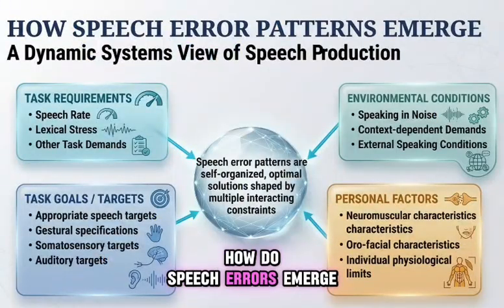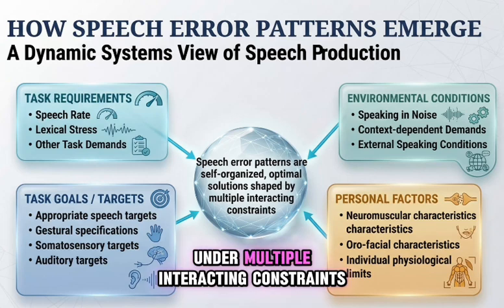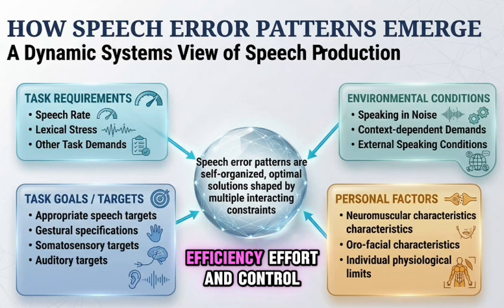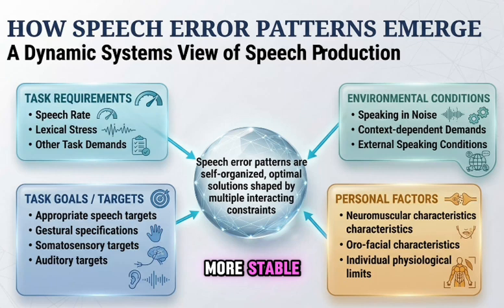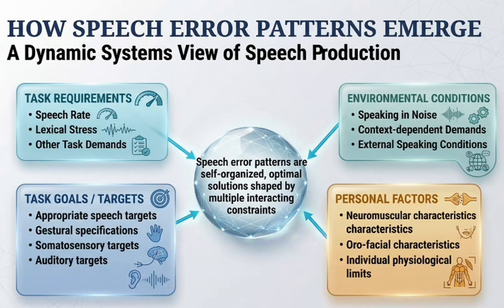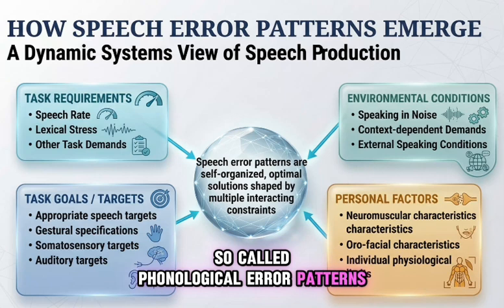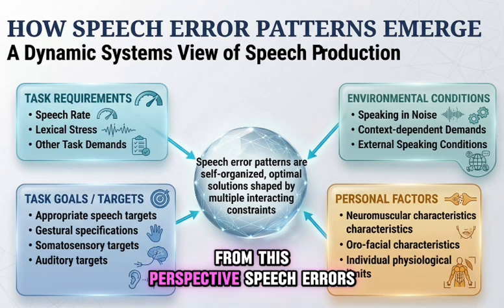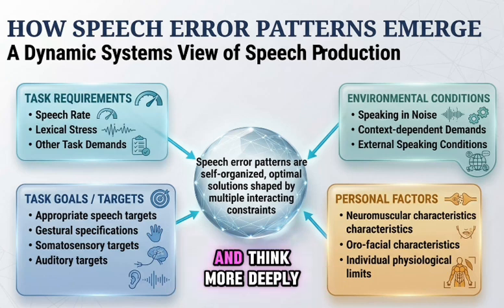How speech sound errors emerge from a Dynamical Systems Theory (DST) view point.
3-minute summary of how speech sound errors emerge from a Dynamical Systems Theory (DST) view point.

How do speech sound errors emerge?
This figure presents a dynamic systems view of speech sound errors. From this perspective, speech errors are not simply random mistakes, and they are not always best understood as failed rule use. Instead, they can emerge as self-organized, adaptive solutions that a child’s speech system produces under multiple interacting constraints.

The key idea: speech error patterns are shaped by multiple interacting constraints. A child is trying to achieve a speech goal, but that goal must be met within the limits of the body, the task, and the environment. The speech system is constantly balancing accuracy with stability, efficiency, effort, and control.

The first set of constraints involves task requirements. Speech rate, lexical stress, and other task demands can change how easy or difficult a movement pattern is to produce. A child may simplify speech not because the target is unknown, but because the motor system is selecting a version that is more stable or easier to execute in that moment.

A second set of constraints involves environmental conditions, such as speaking in noise or under other external demands. These conditions can alter how speech is planned and monitored, increasing the likelihood that the system settles on simpler or more robust productions.

A third set involves personal factors—neuromuscular characteristics, oro-facial characteristics, and individual physiological limits. Conventional auditory-perceptual or IPA transcription approaches can miss subtle but important speech motor differences, and that these hidden motor constraints may contribute directly to the so called phonological error patterns we hear.

Finally, the child is aiming for task goals or targets: appropriate speech targets represented in gestural, somatosensory, and auditory terms. Over time, children build a repertoire of action patterns for controlling force and timing.

From this perspective, speech errors are not simply rule failures. Speech errors are meaningful and organized outcomes of a developing system working and adapting under constraints. What we hear on the surface may reflect the interaction of the target, the task, the body, and the environment. That is why this framework pushes us to look beyond transcription alone and think more deeply about the mechanisms that give rise to the error patterns we hear.

Namasivayam, A. K., Coleman, D., O’Dwyer, A., & Van Lieshout, P. (2020). Speech sound disorders in children: An articulatory phonology perspective. Frontiers in psychology, 10, 2998.

Namasivayam, A. K., Li-Han, L. Y., Moore, J. G., Wong, W., & Van Lieshout, P. (2025). The articulatory basis of phonological error patterns in childhood speech sound disorders. Frontiers in Human Neuroscience, 19, 1635096.

Namasivayam, A. K., Kent, R., Preston, J. L., Maassen, B. A., Hagedorn, C., Nip, I. S., ... & Van Lieshout, P. (2025). Reevaluating the classification of pediatric speech sound disorders: a ground truthing perspective. Frontiers in Human Neuroscience, 19, 1700505.

The content on this page is for general information and education only and is not medical or clinical advice. If you or your child has speech, language, voice, or communication concerns, please consult a licensed speech-language pathologist (SLP) or another qualified healthcare professional. Viewing, reading, following, commenting on, messaging, or otherwise interacting with this page does not create a clinician-patient, therapist-client, or other professional relationship with me. Views are my own do not reflect the views of my employer, institution, collaborators, or co-authors. Posting and remixing content does not = Endorsements.